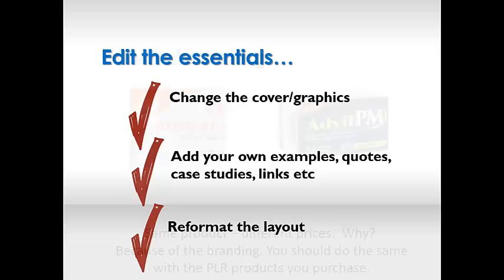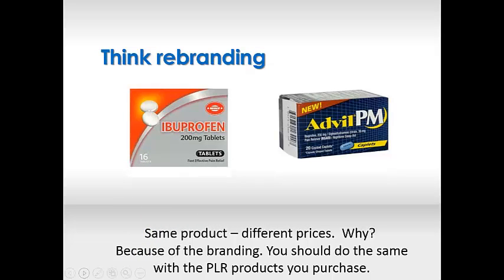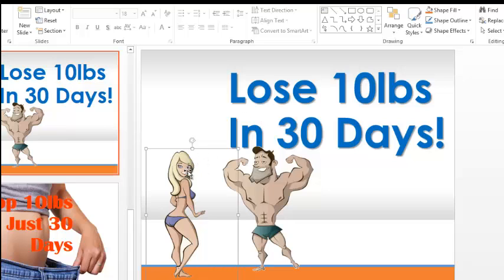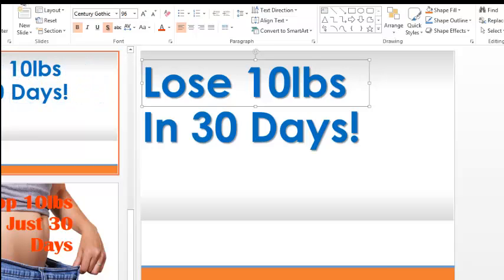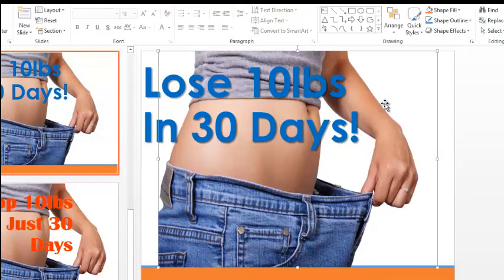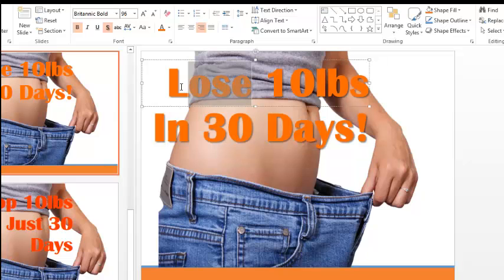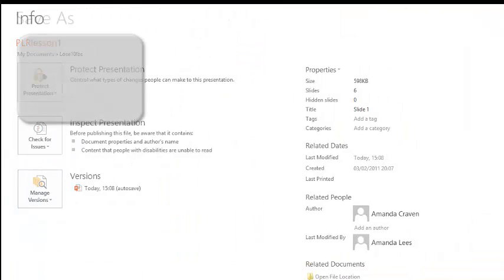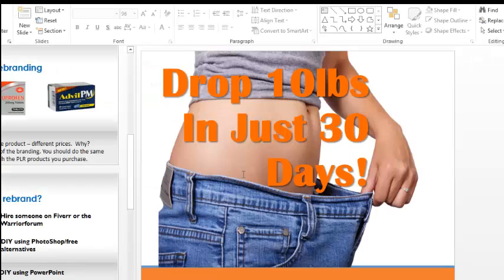PLR - How To Customize It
Learn how to customize your PLR to make it more valuable! To check out the links mentioned in the video go